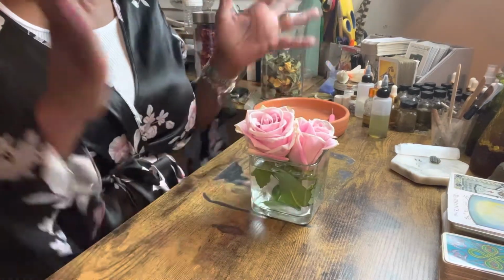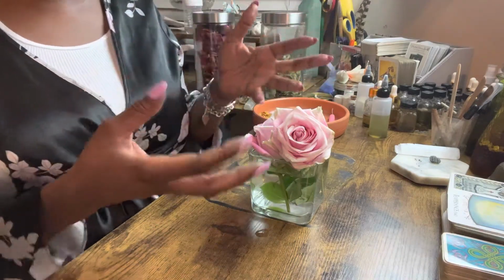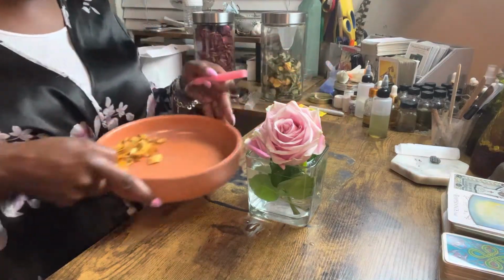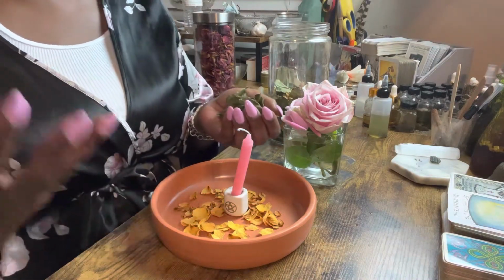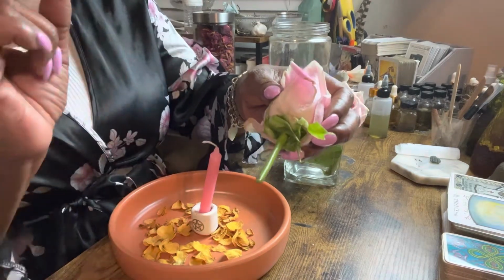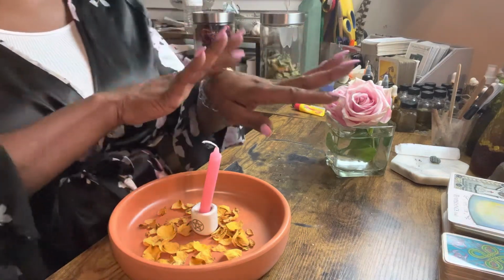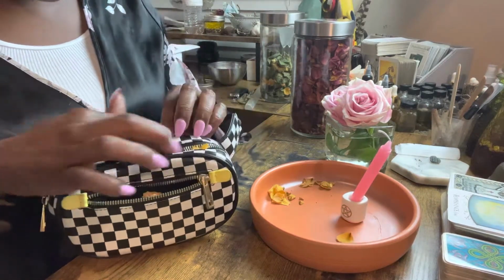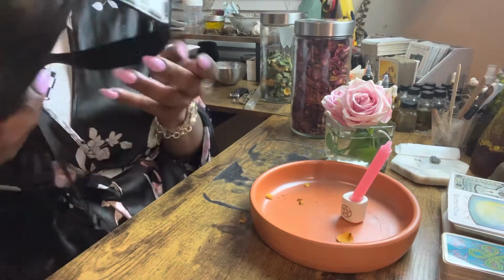Roses 🌹 & How to use them in Magic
My goal is to help you find peace in your life. And I hope that every video I post assist in achieving that goal. I truly love what I do & I am honored to serve.

 HERBS USED IN VIDEO 👇🏾👇🏾👇🏾👇🏾
INSIGHTBYTESH.COM/shop-my-apothecary

TO BOOK A LIVE READING, SPELL OR VIEW MY APOTHECARY PLEASE VISIT
INSIGHTBYTESH.COM

FB• Insight By Tesh
IG• @insightbytesh

Áse

These presentations are protected by U.S. and international copyright laws.

Reproduction and distribution of this presentation without written permission from the sponsor is prohibited. Furthermore, all lessons, formulas & spells are the intellectual & physical property of Insight By Tesh LLC. Please give credit when using them.